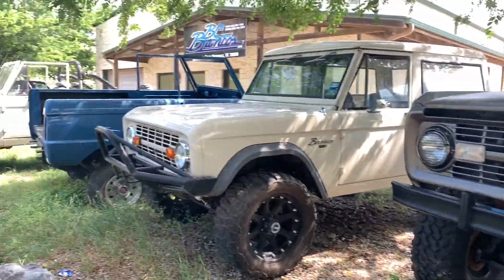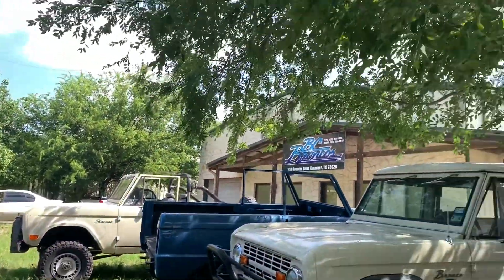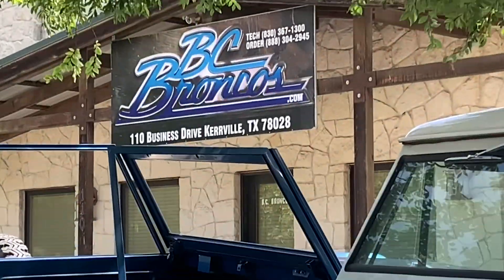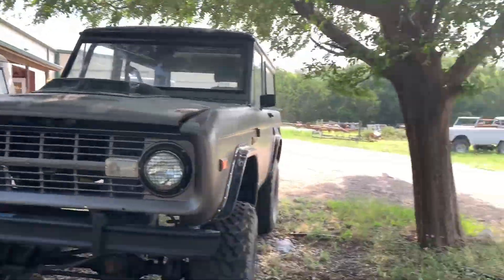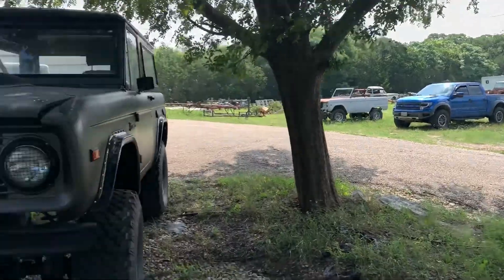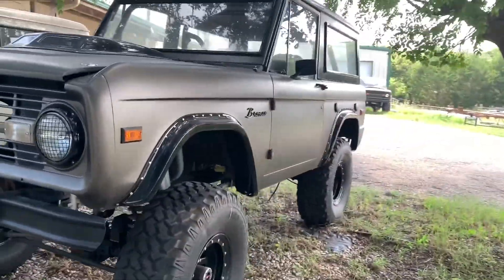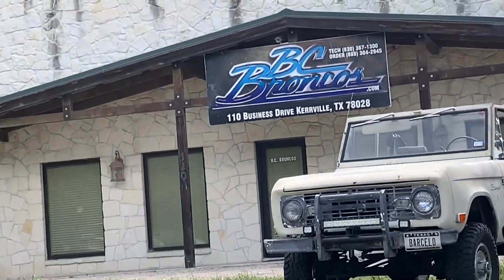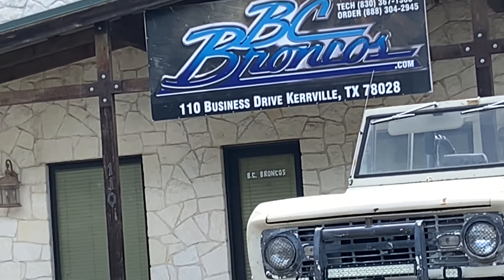FOUND A EARLY BRONCO GRAVEYARD